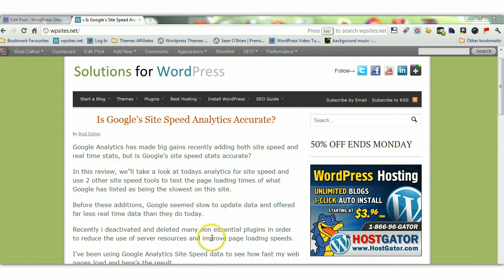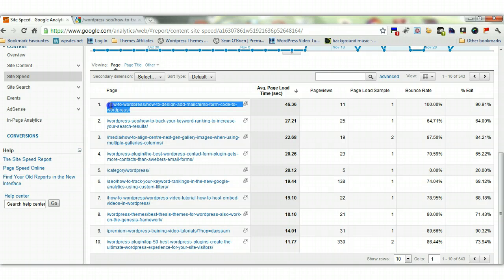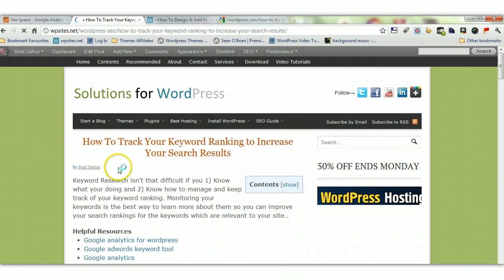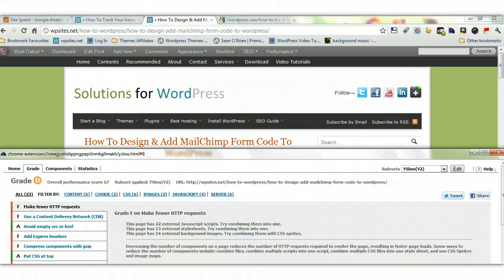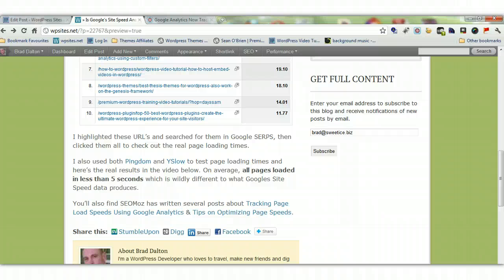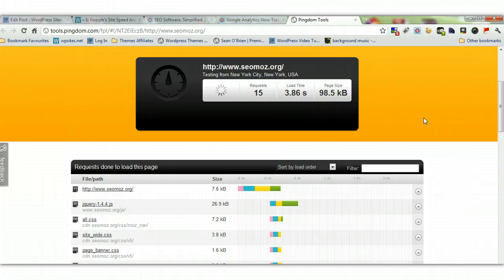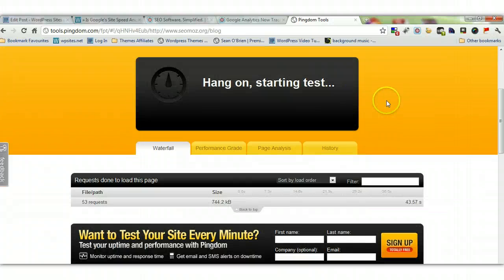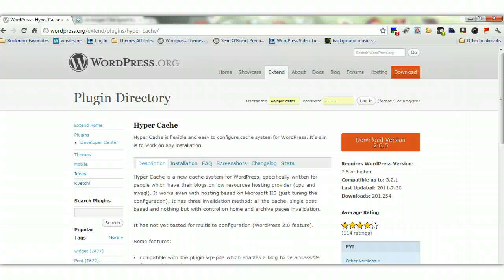Googles Site Speed Analytics Accuracy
A report on the accuracy of Googles Site Speed Analytics tested against other tools for page loading times